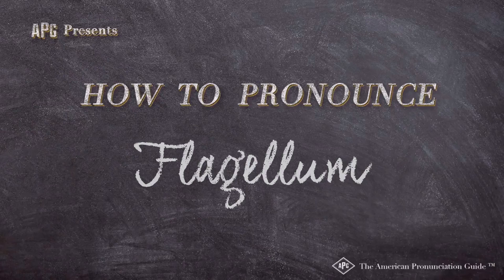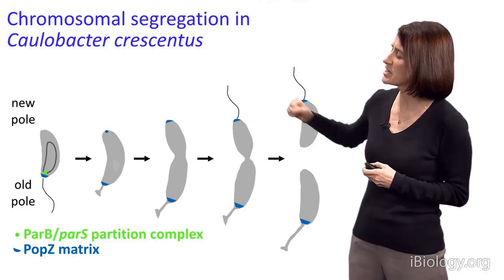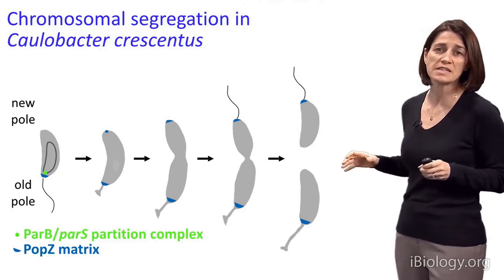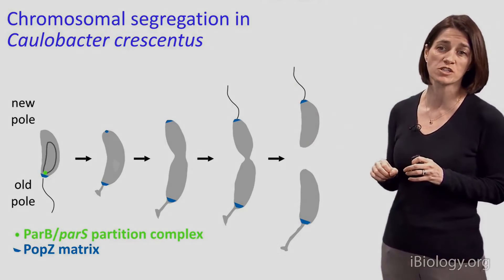How to Pronounce Flagellum (Real Life Examples!)